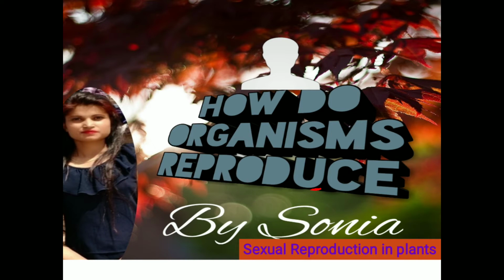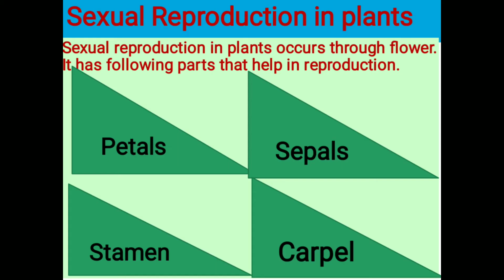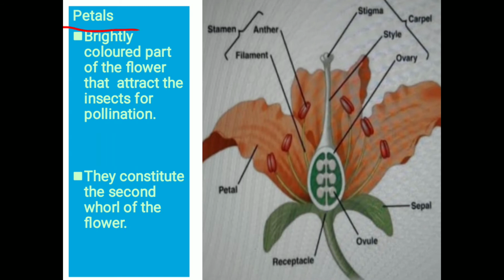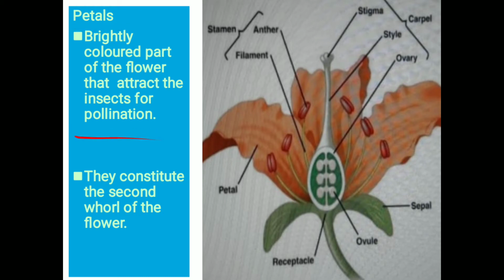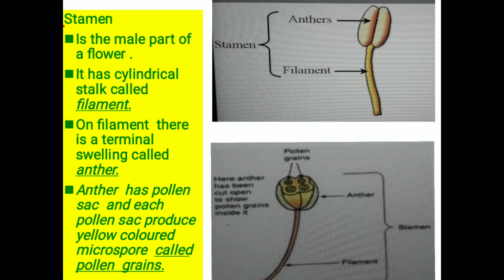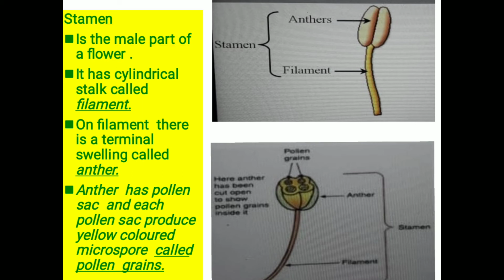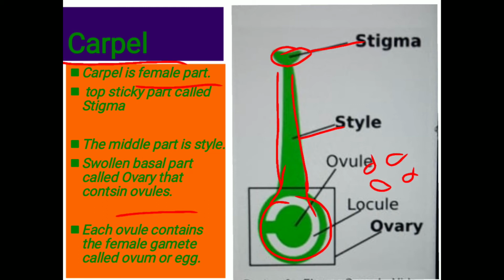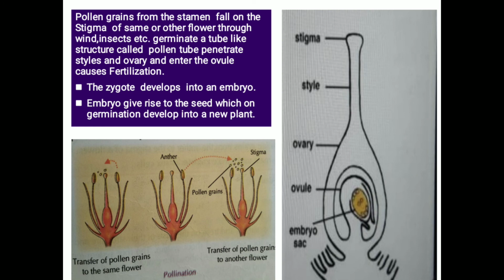Reproductive parts of flower(petals, sepals,stamen, carpel) Education-the God gift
Petals
Sepals
Stamen
Carpel
Pollination
Germination